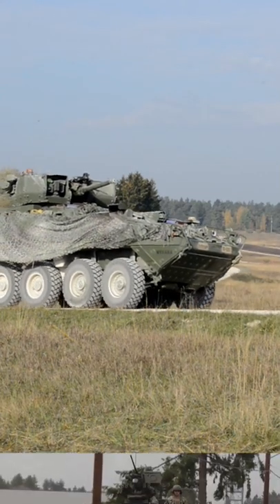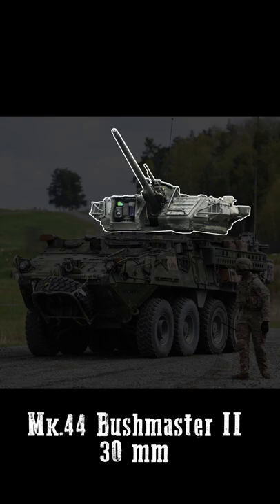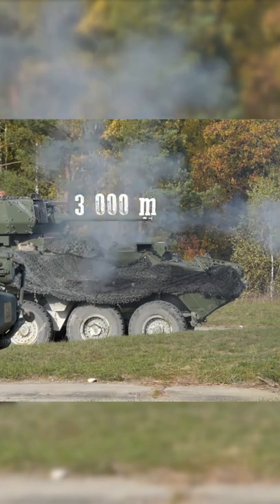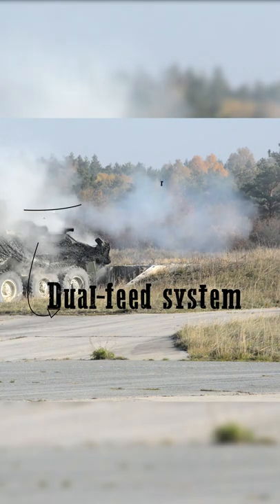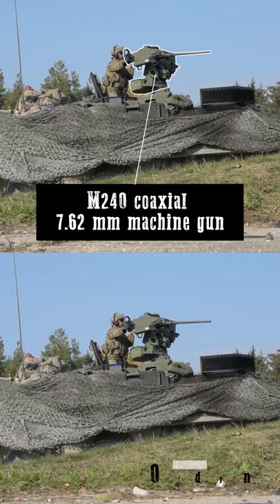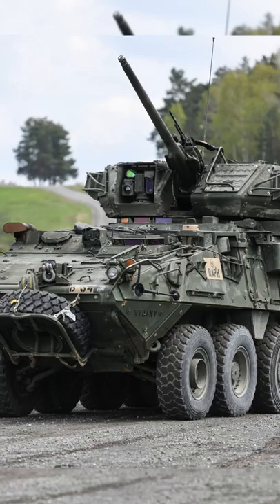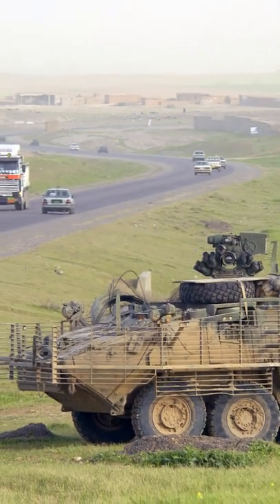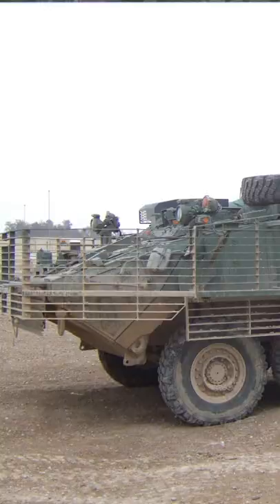M1296 Dragoon Armored Personnel Carrier Armament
The M1296 Dragoon vehicle were made to the hull roof of the existing M1126 stryker in order to install a Kongsberg unmanned turret with an Mk.44 Bushmaster II 30 mm cannon as the main armament, which can effectively engage lightly armored vehicles up to a range of 3 000 m. The canon has a dual-feed system, enable the gunner to rapidly switch between ammunition types, with a total of 156 ready rounds are stored in the turret. The vehicle is also armed with M240 coaxial 7.62 mm machine gun as the second armament with a total of 400 ready rounds are stored in the turret. Moreover, front arc withstands hits from 14.5 mm heavy machine gun rounds, with a ceramic add-on armor can be fitted to give all-round protection against 14.5 mm armor-piercing rounds. Additionally, it is claimed that Stryker series vehicles are superior to other armored personnel carriers in terms of mine and improvised explosive device survivability.